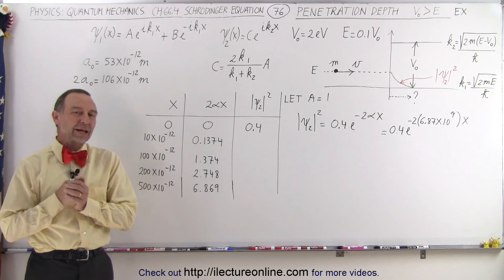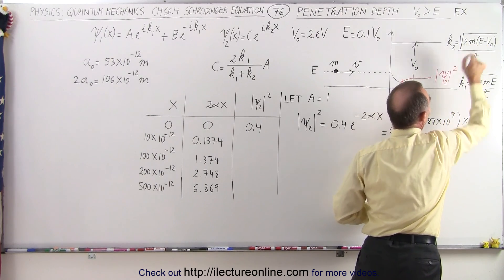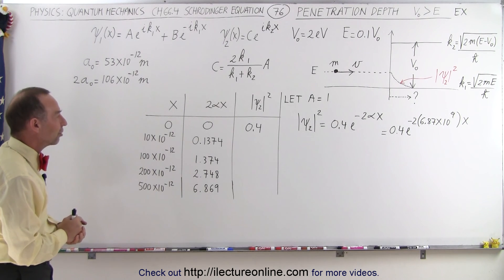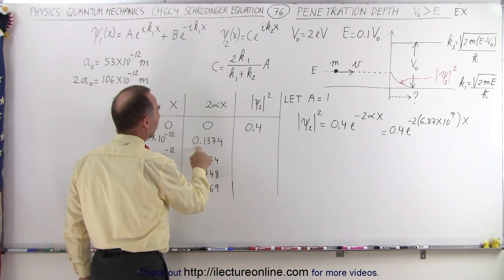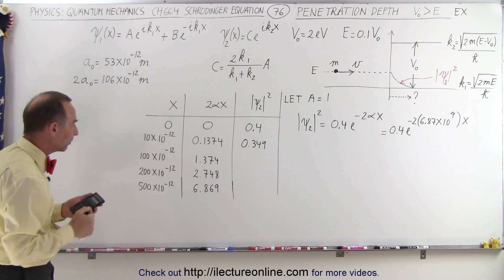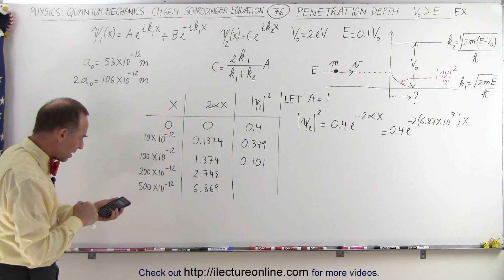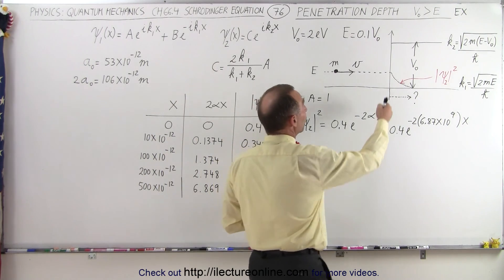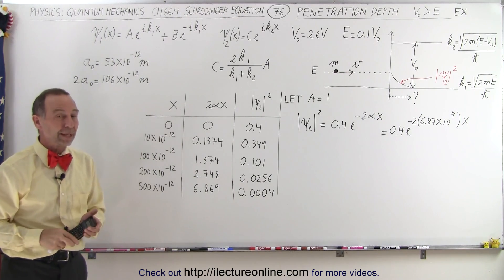Physics - Ch 66 Ch 4 Quantum Mechanics: Schrodinger Eqn (76 of 92) Penetration Depth V0, E: Ex.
In this video I will use various x- and alpha values applied it to the Bohr atom or hydrogen atom to calculate and compare the various penetration values.